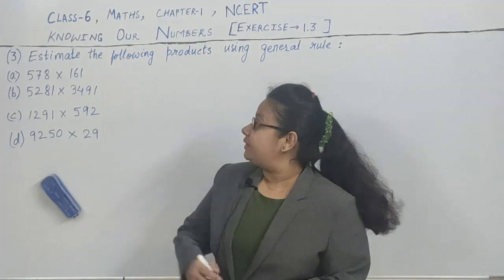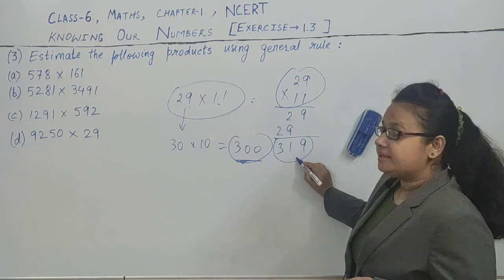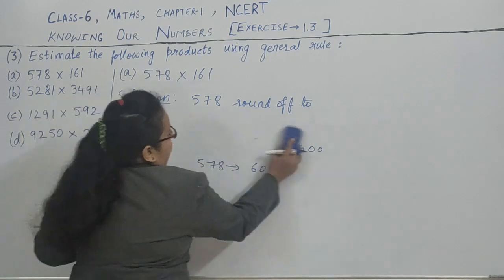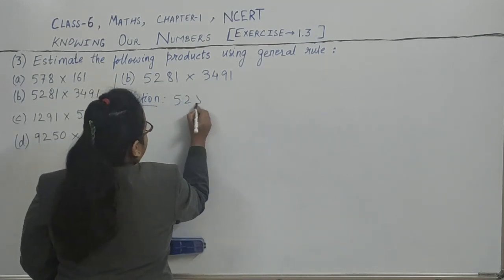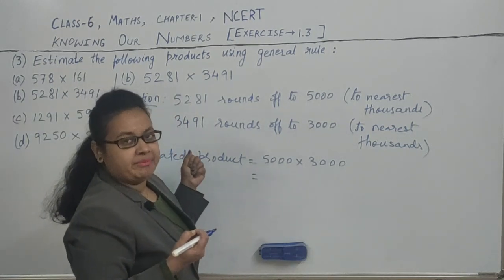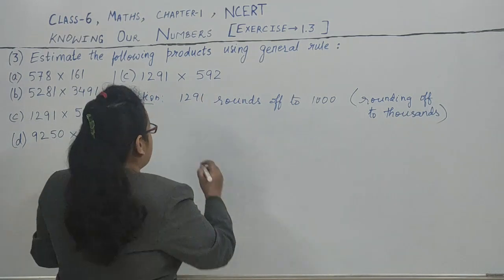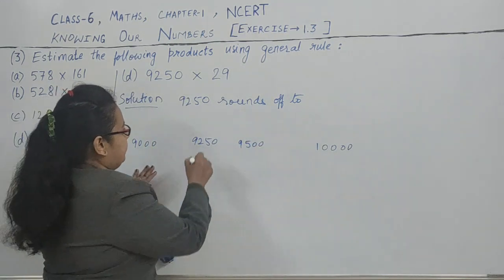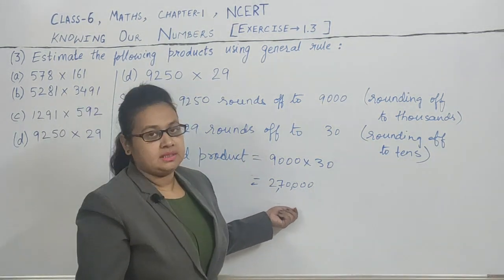Q 3 - Ex 1.3 - Knowing Our Numbers Chapter 1-Class 6th NCERT Maths (THIS CLASS IS FULLY IN ENGLISH)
Estimation | Estimating to the nearest tens by rounding off |Estimating to the nearest hundreds by rounding off |Estimating to the nearest thousands by rounding off |Round off the given numbers to the nearest tens, hundreds and thousands | Estimating outcomes of number situations |To estimate sum or difference |To estimate products |Round off to tens |Round off to hundreds | Round off to thousands | Estimated Sum | Estimated Difference | Estimated Product | Rounding off to tens | Rounding off to hundreds | Rounding off to thousands | Large Numbers in Practice | Simple Method to Solve Problem for 6th std | Problem Solving Tricks | Problem Solving Videos | Indian System of Numeration | International System of Numeration |Place Commas | Write the numerals | Arithmetic | Arithmetic Class 6 Chapter 1 /Concept/ Exercise question/ Basics/ English/ Arithmetic tricks | Class 6 Maths Chapter 1 | Chapter 1 Exercise 1.3 Question Number 3| Knowing our Numbers/ Solution of Exercise Question from NCERT Book | Indian Numbering System | International Numbering System |